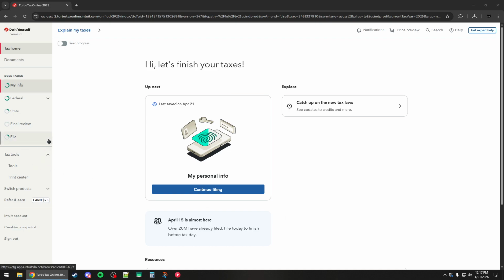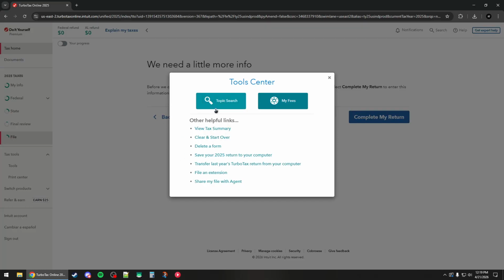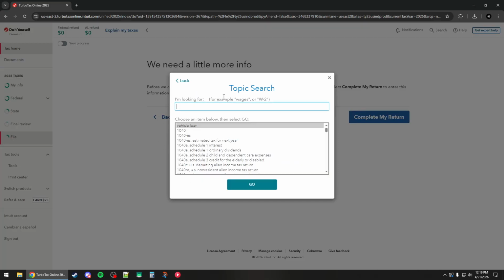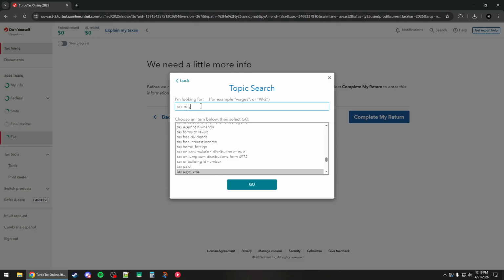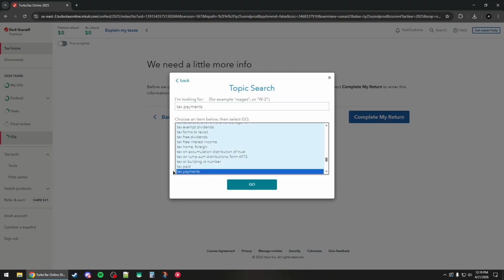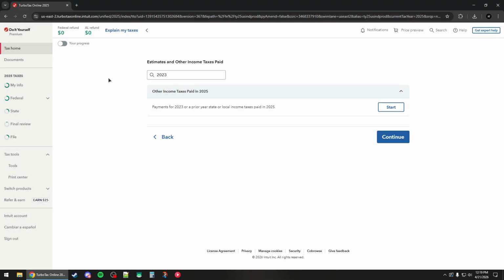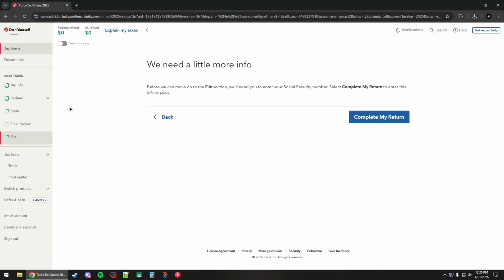How To File Previous Year Taxes In TurboTax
A step-by-step guide on how to file your back taxes using TurboTax, from gathering documents to submitting your return.